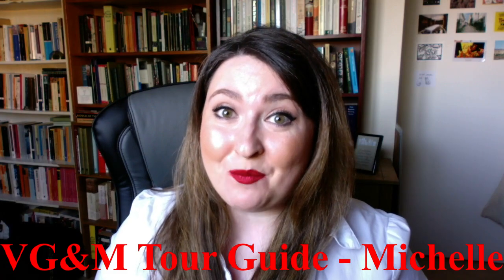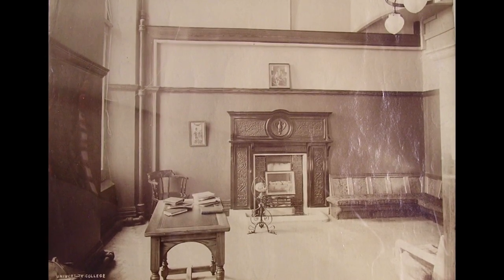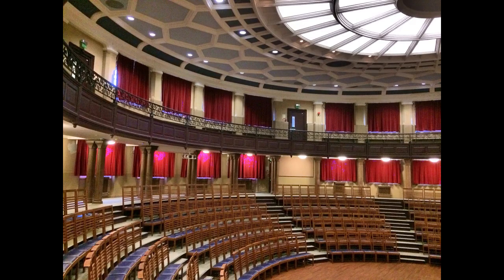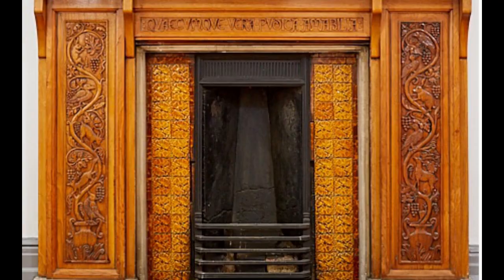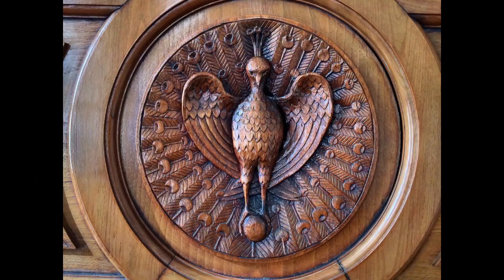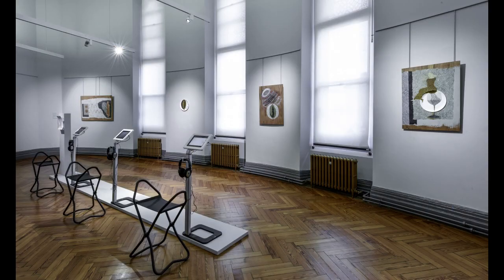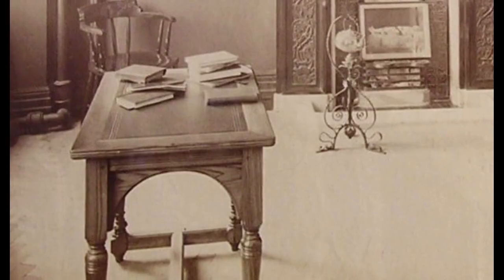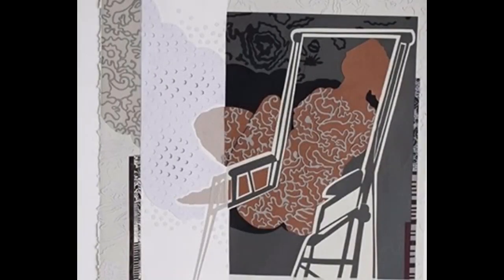Home is Where the Hearth Is - A Virtual Guided Tour of Gallery 2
Part of LightNight 2020 - 'Home'

The Errant Muse exhibition is in part, inspired by the history of the Victoria Building, specifically the Women’s Common Room and its fireplace on the first floor. This area was originally the female student’s space and they furnished it to make it more like home.

During the Autumn term of 1893 it was furnished with three easy chairs, a rug, two palms, a tea service, embroidered Japanese screens, flower stands with freshly cut flowers and a portrait of the novelist and poet George Meredith by G.F. Watts.

The Errant Muse exhibition at the VG&M is an innovative exhibition mixing historic objects with new work by long-time collaborators artist Charlotte Hodes and poet Deryn Rees-Jones. In a set of three interlinked spaces, the exhibition interprets the lives and works of women writers and their ‘errant’ voices across three centuries.

In this video, the series of papercuts shows a woman moving across domestic furniture, exploring it, finding a space for herself within it, sometimes escaping it. With its melancholy feel, 'Perpetual Night' is an assemblage of broken fragments of thought, gathered together in an order that suggests transformation.

Although you can't see the exhibition in person right now, Deryn and Charlotte have very kindly allowed us to put this video together for LightNight 2020 - fusing Deryn's Poem 'Perpetual Night' and Charlotte's artwork into one piece. There is also a detailed catalogue of the exhibition that you can see on our